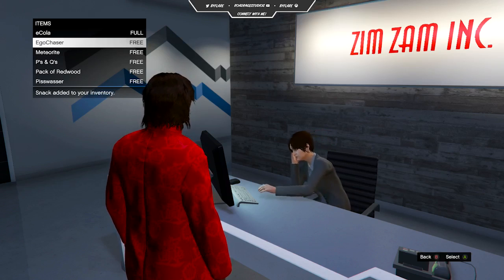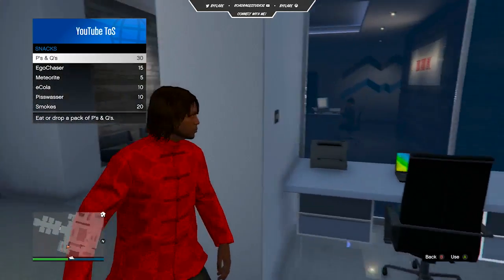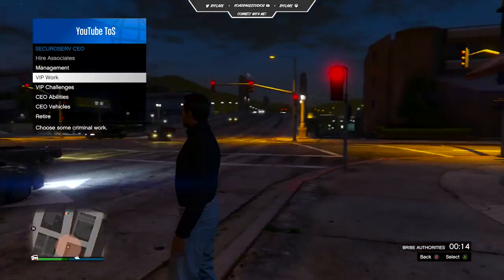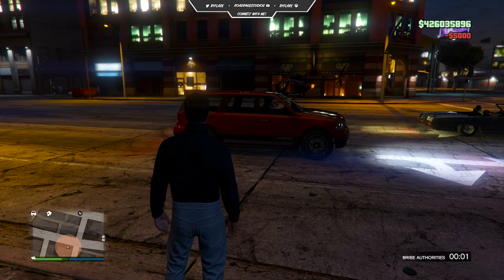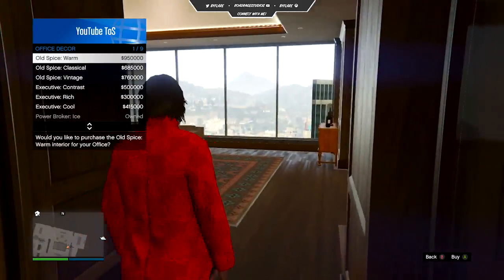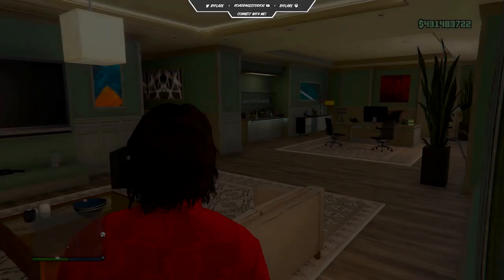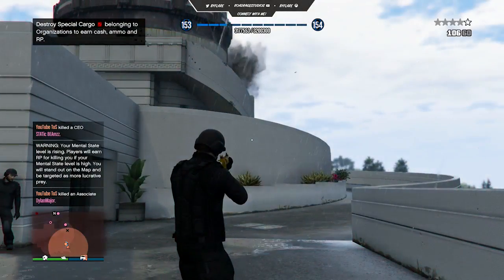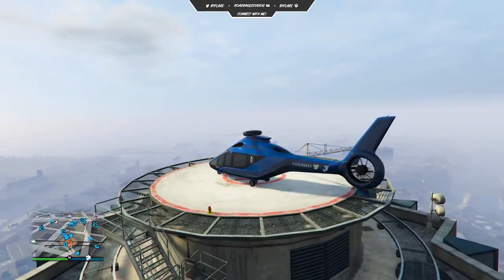GTA 5 Online - TIPS & TRICKS for "Finance & Felony" DLC Update! - Secret Tips! (GTA V)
• Song Title: The Come Up - Instrumental

Grand Theft Auto V is an open world, action-adventure video game developed by Rockstar North and published by Rockstar Games. It was released on 17 September 2013 for the PlayStation 3 and Xbox 360 and then 18 November 2014 for the Xbox One and PlayStation 4.
Finally, it was released on 14 April 2015 for PC. The game is the first main entry in the Grand Theft Auto series since 2008's Grand Theft Auto IV. Set within the fictional state of San Andreas (based on Southern California), the single-player story follows three criminals and their efforts to commit heists while under pressure from a government agency. The open world design lets players freely roam San Andreas, which includes open countryside and the fictional city of Los Santos